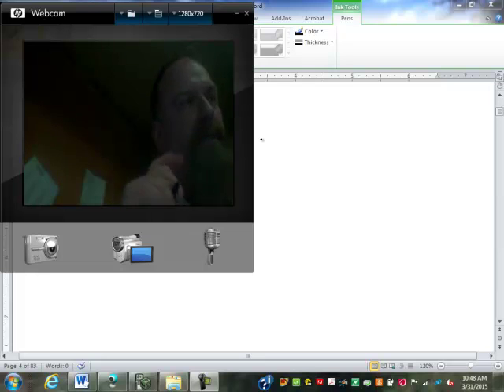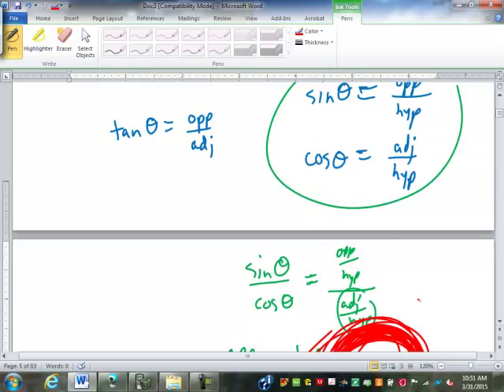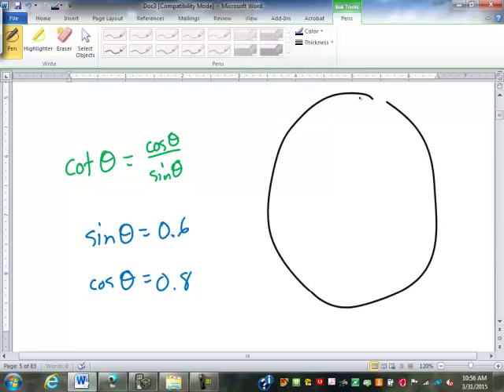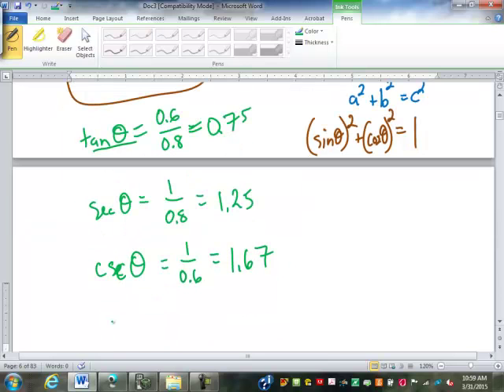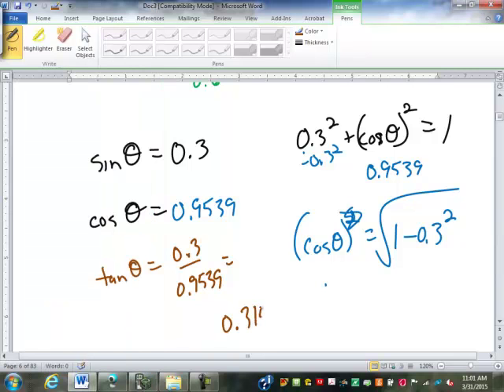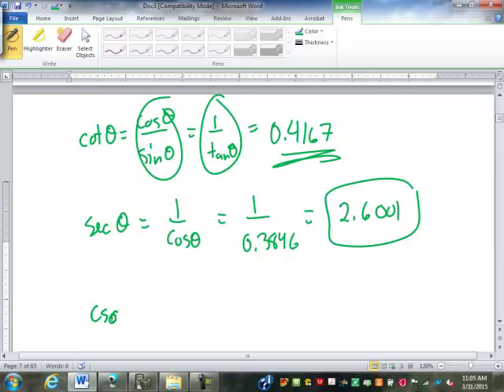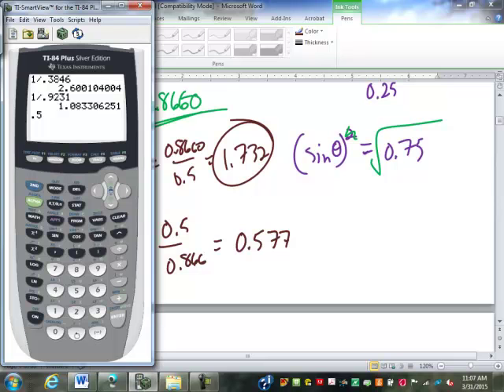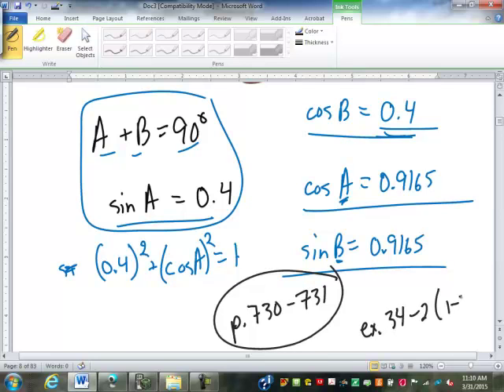Day 37 Trig Identities